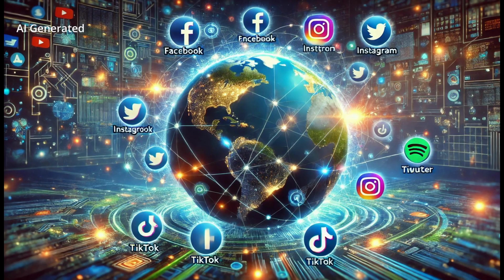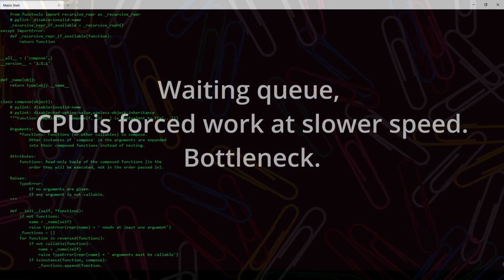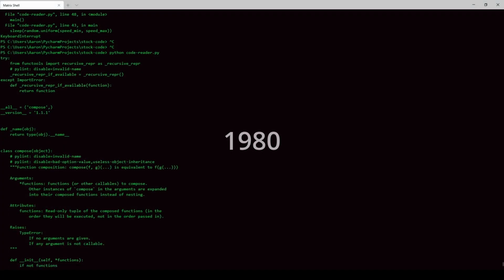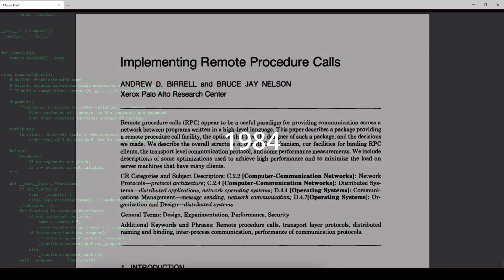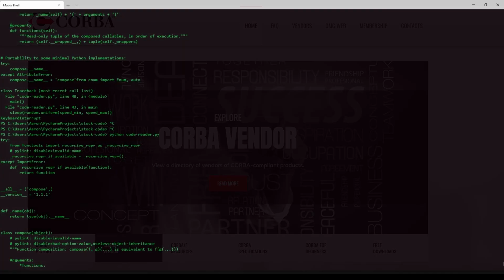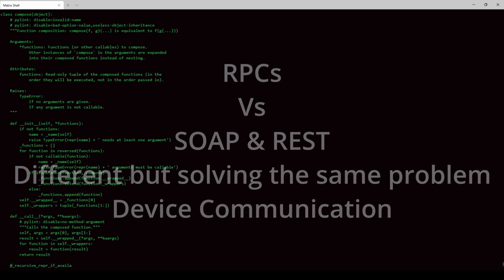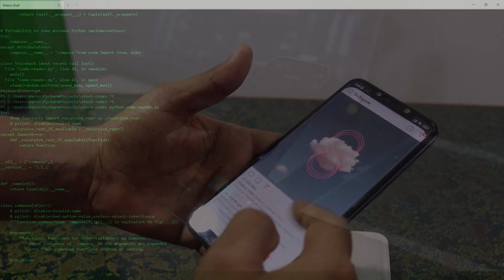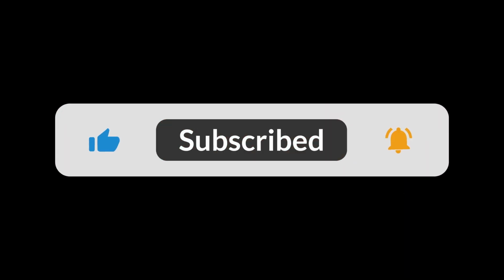What is Remote Procedure Call (RPC) | History & Evolution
In this video, we explore the history and evolution of Remote Procedure Calls (RPCs)—the hidden technology that allows devices to communicate seamlessly across networks. From the massive computers of the 1970s to the modern RPC frameworks like gRPC, SOAP and REST, learn how pioneers like Andrew Birrell and Bruce Nelson revolutionized the way computers and devices connect. Discover how RPCs power everything from streaming your favorite shows to managing smart homes and cloud-native applications!

We'll break down frameworks like CORBA, DCOM, Java RMI, and how RPC evolved into today's powerful systems. Whether you're a developer or tech enthusiast, this journey into the world of RPC will show you how essential it is for modern computing.

Remote Procedure Calls, RPC history, gRPC, SOAP, REST, CORBA, DCOM, Java RMI, Andrew Birrell, Bruce Nelson, Distributed Systems, Computer Networking, Microservices, Cloud Computing, Data Serialization, Web Services